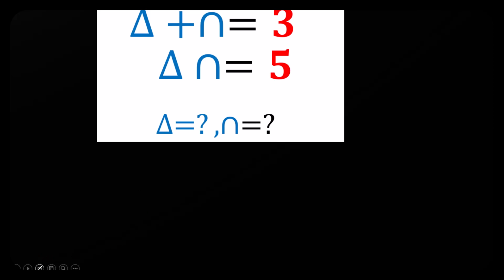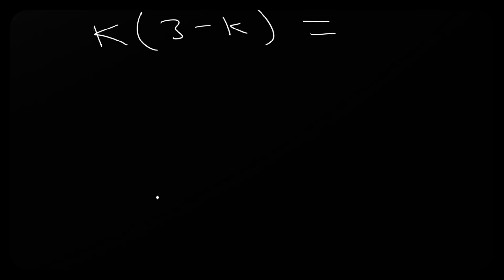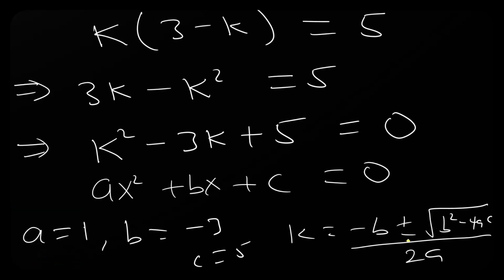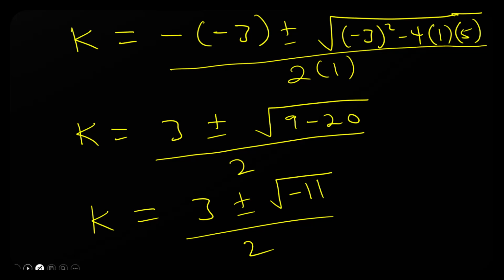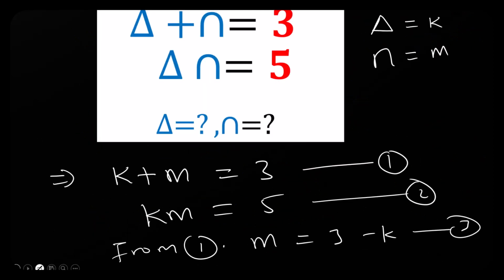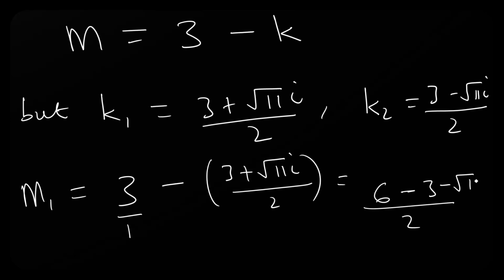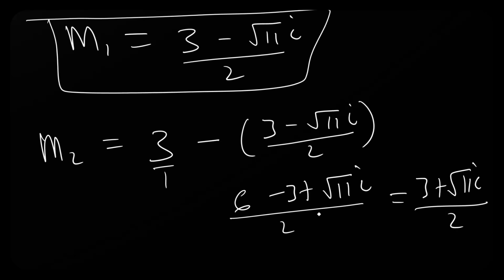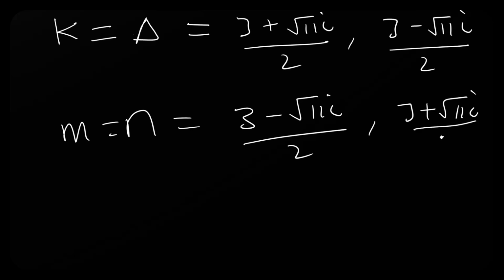Germany| A Very Nice Math Olympiad Question| Solve for the operations